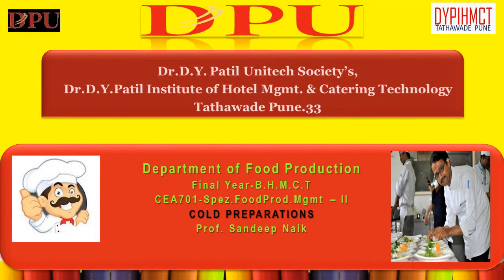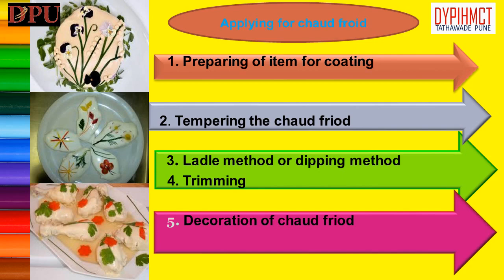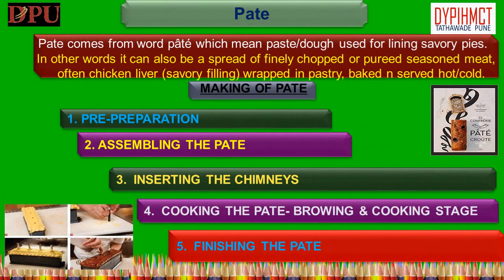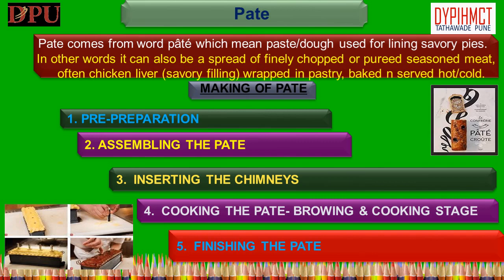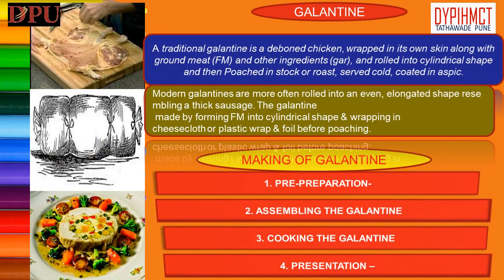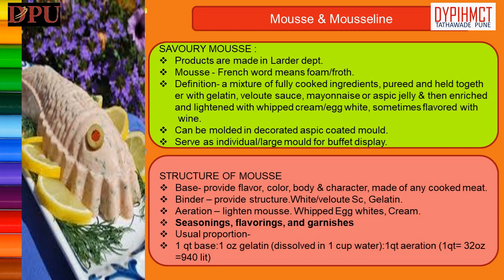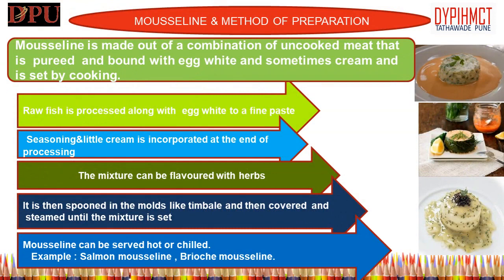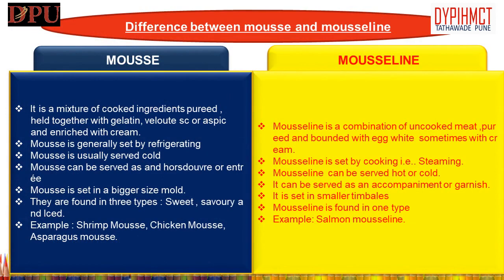Food Production - Cold Preparation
In this chapter we will learn about Preparation and uses of Chaud Froid and aspic, Types and making of pate and terrines, Preparation of Savory Mousse and Mousseline, Making of Galantine and Ballotines and assembly and presentation of cold meats platter.